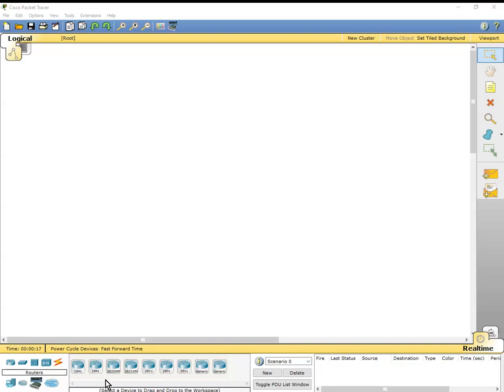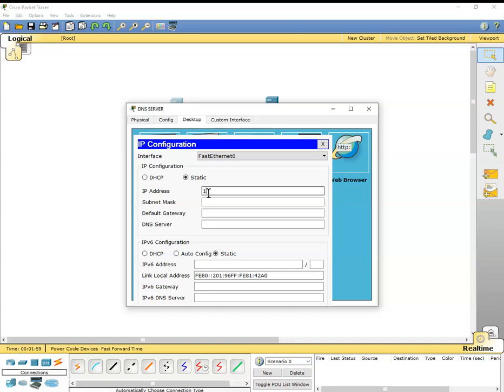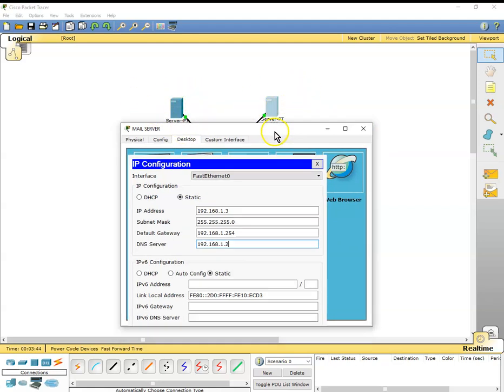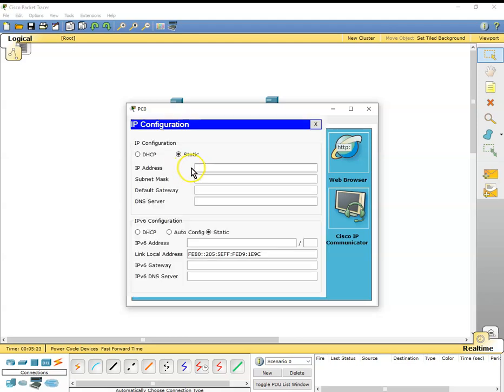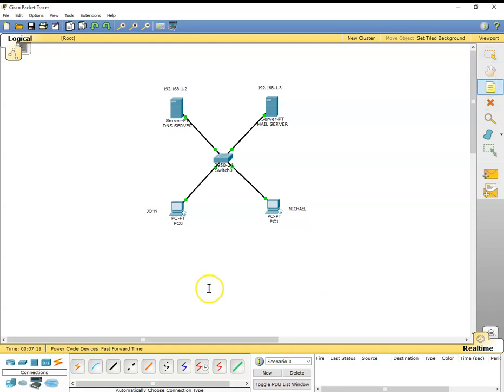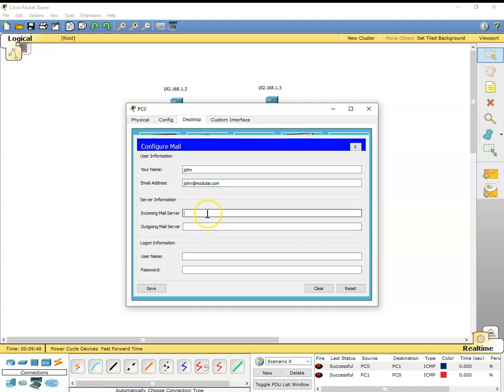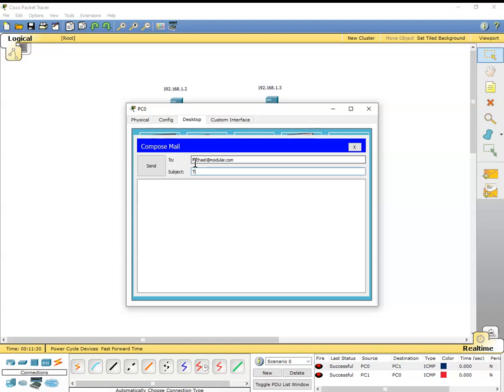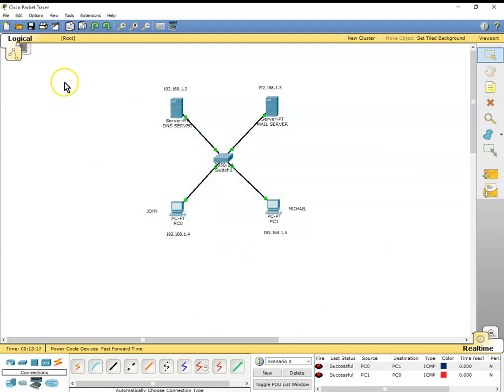Server Configuration Cisco Packet Tracer